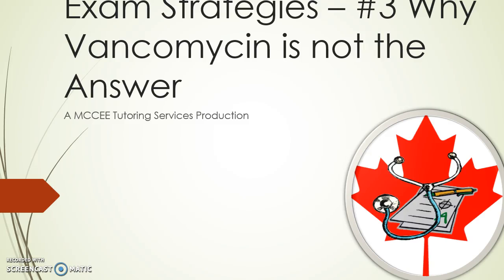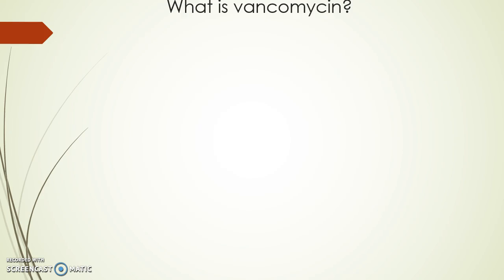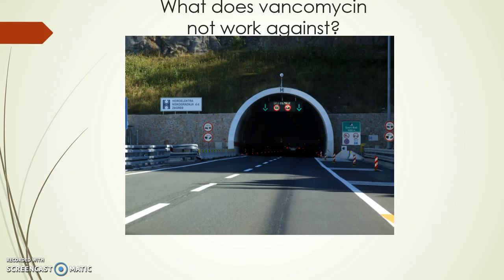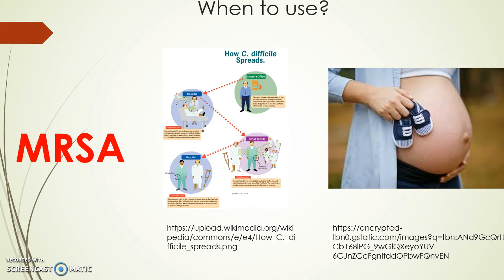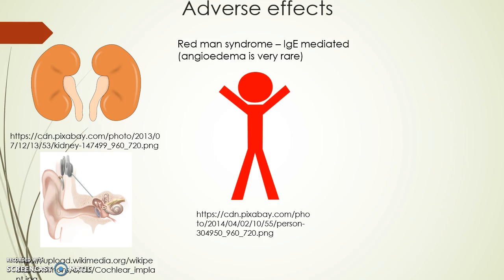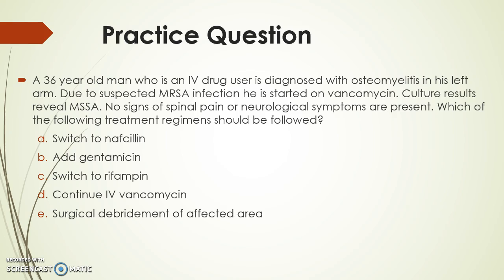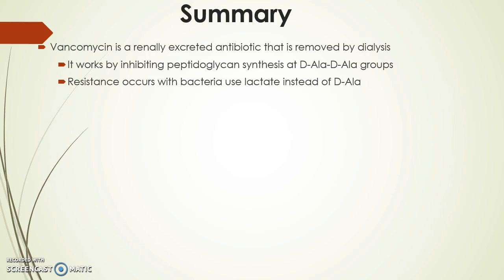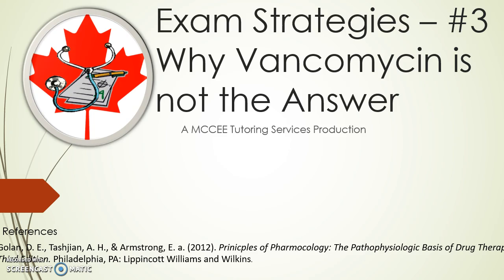Exam Strategies #3 Why Vancomycin is not the Answer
Vancomycin is an antibiotic that many of my students have tried to use for a plethora of cases. Here I explain when the proper time to use it is.

Summary - 4:45
Practice Question - 3:32

What is vancomycin? - 0:44
What does vancomycin not work against? - 1:50
Adverse effects- 2:37